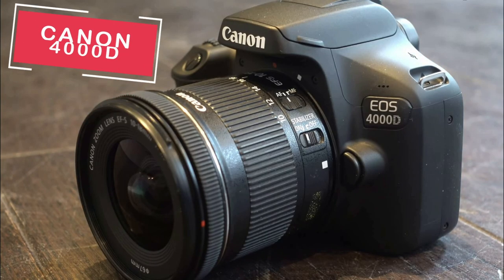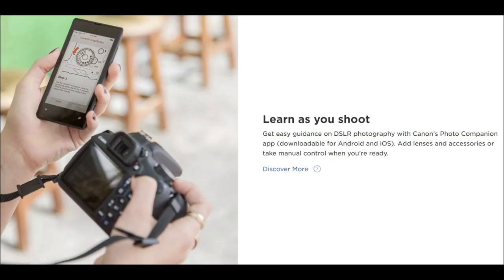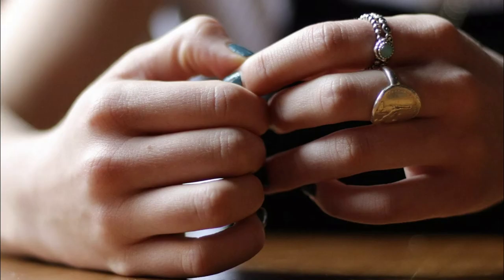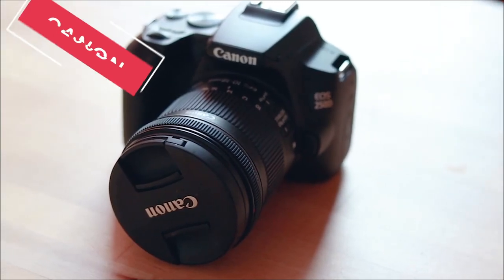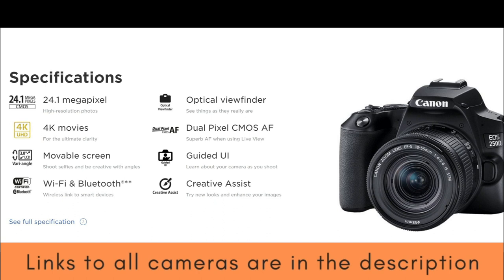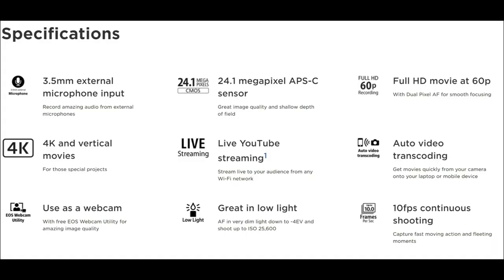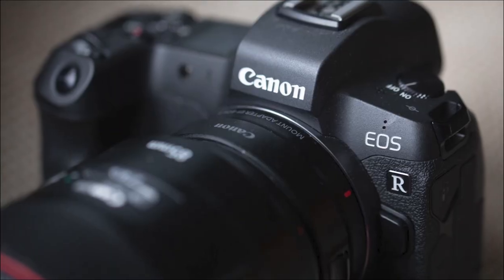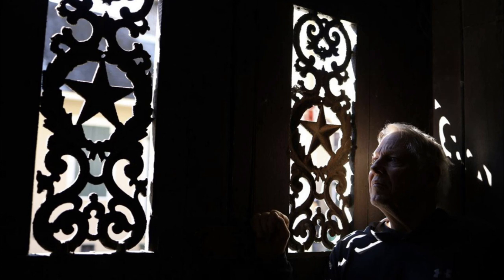Canon Cameras For Beginners in 2021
Canon Cameras For Beginners 2021, if you are photography beginner then this video will show you the best cameras you can buy from Canon in 2021.

Cameras From The Video:

✅CANON 4000D
✅CANON 2000D
✅CANON 250D
✅CANON M50 MARK ii
✅CANON EOS RP

Do you want to learn Photography, Videography or Photo editing?